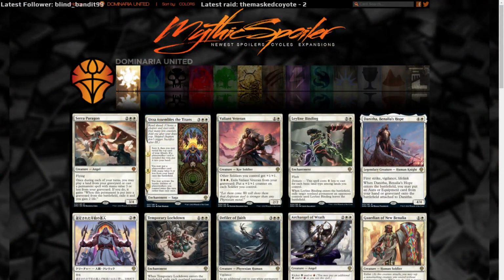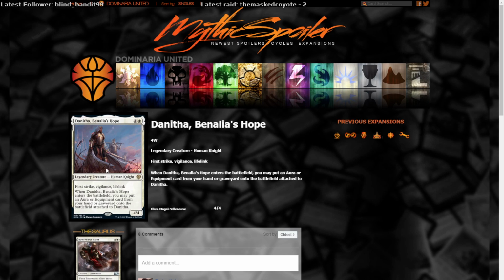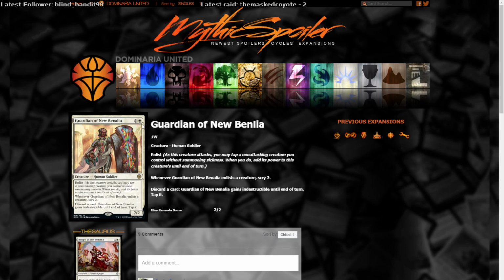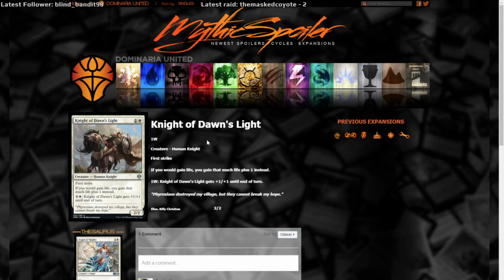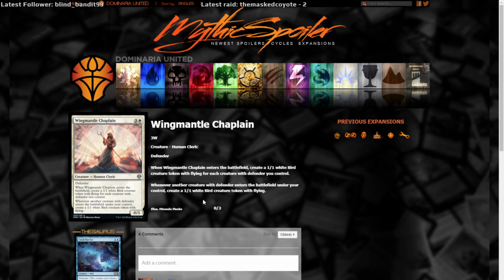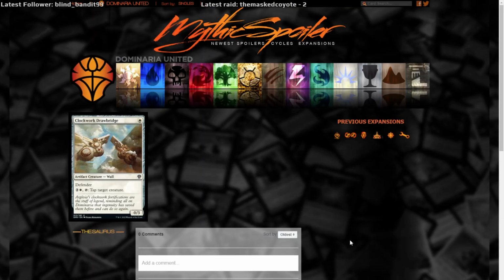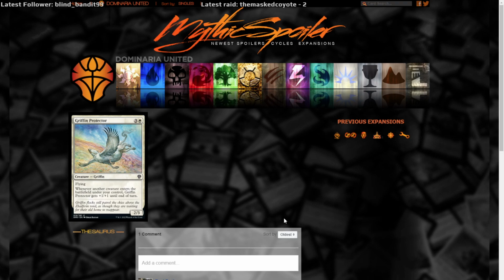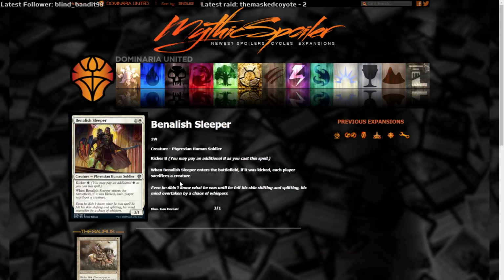Dominaria United Limited - WHITE - Cocktails and Card Reviews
WHITE Dominaria United LIMITED set review.